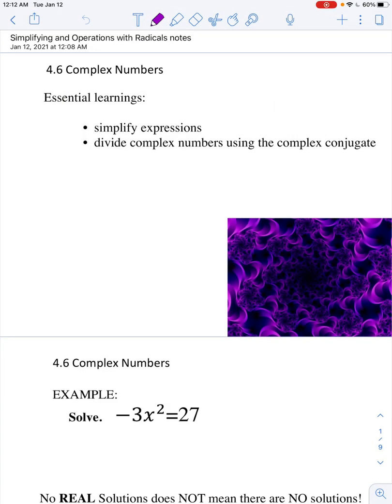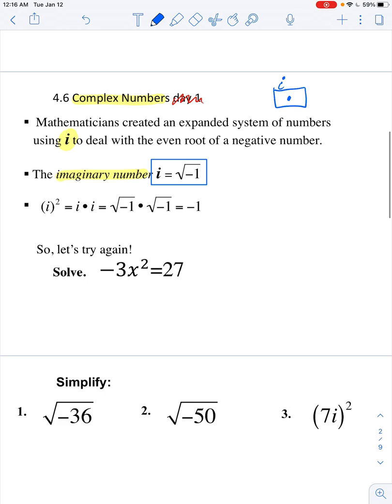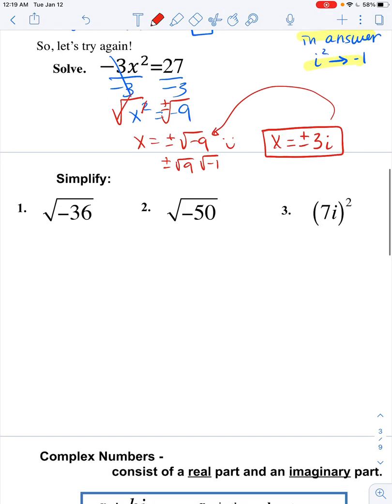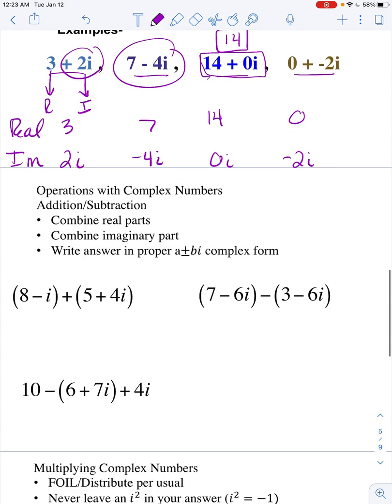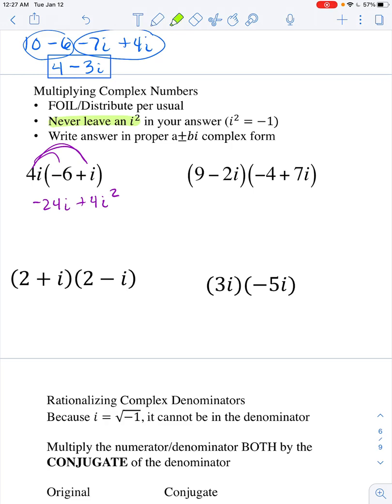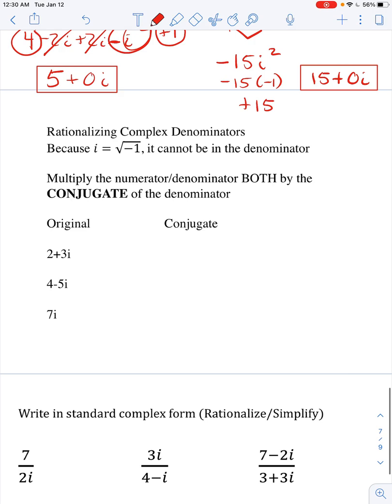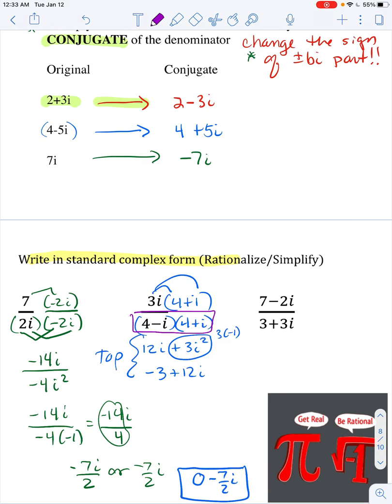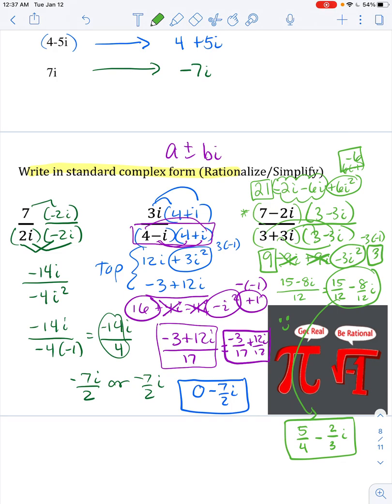Simplifying and Operations with complex numbers